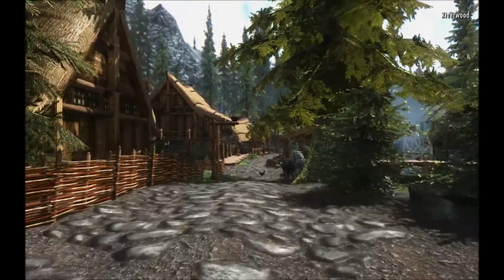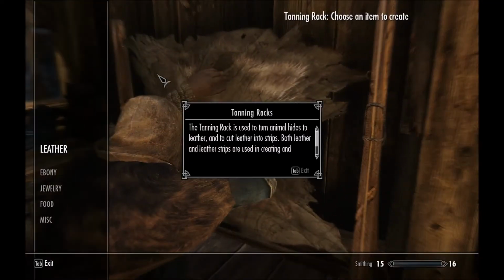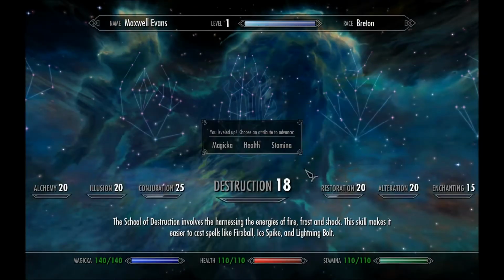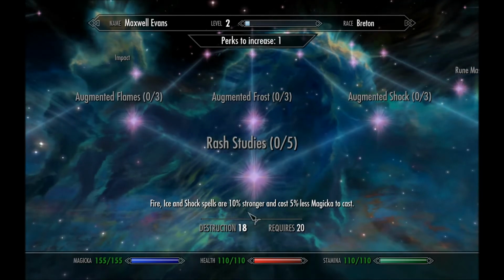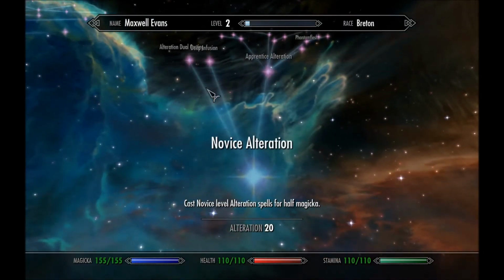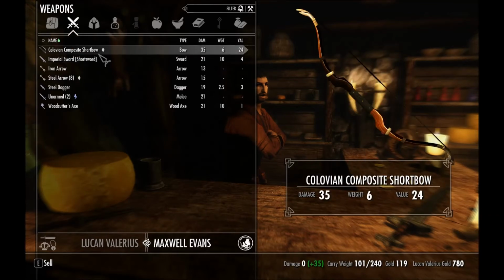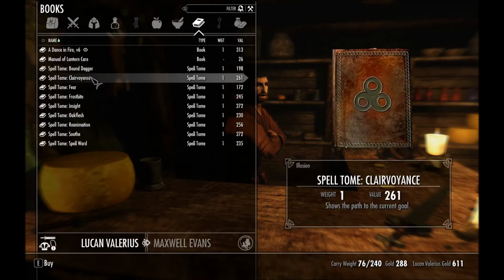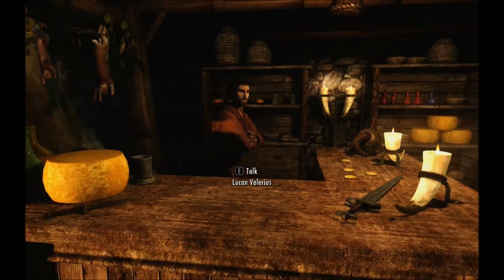Lets Play Modded Skyrim (Part 3)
Max gets some new duds and learns a trick or two.